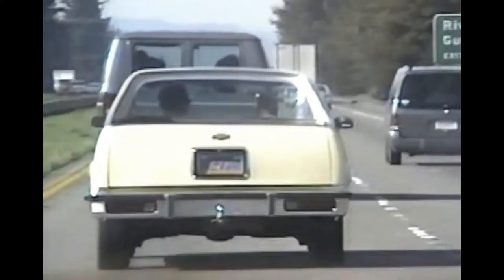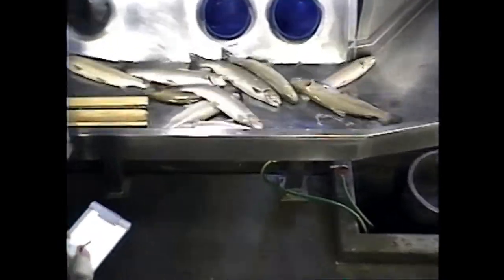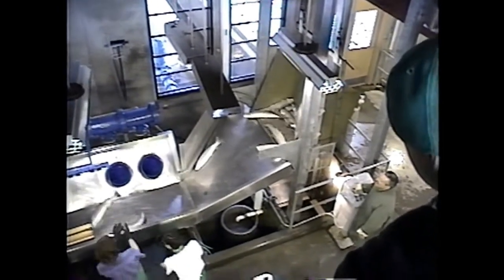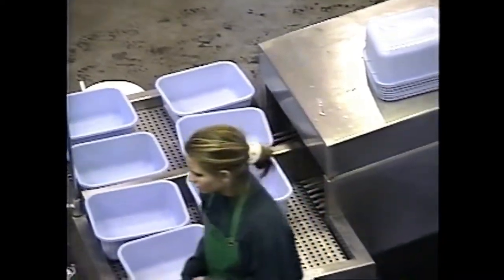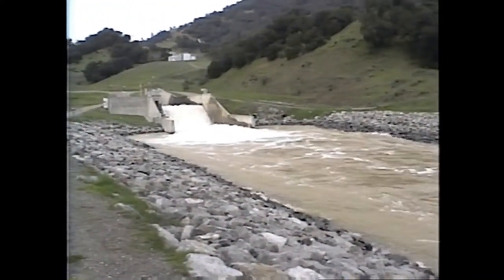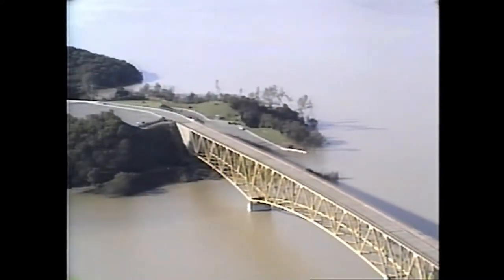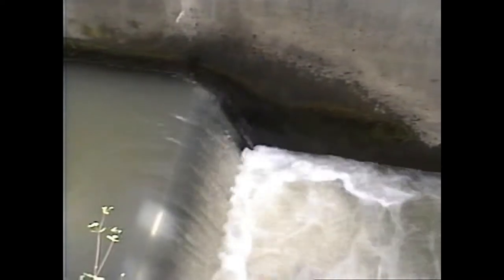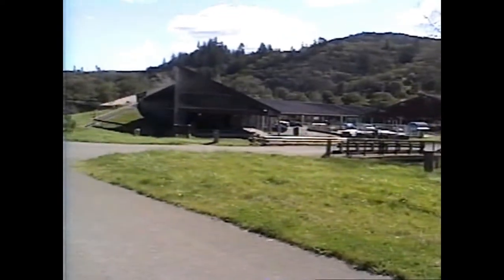1995 Lake Sonoma ~ Fish Hatchery ~ Steelhead Trout | Shlisa Shell VHS Video Vault Series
~More adventures with Dad and Mardi. Adult language beware.  30 minute Premiere
Warm Springs Dam fish hatchery

My Dad narrates through the fish hatchery process.

This film is for dad, family, friends, locals, subscribers, fish fanatics, the hatchery, and anyone who wants to see the water levels in Lake Sonoma 1995,
 I want to put up these home videos of Dad's so that he can watch them. With it being so hard anymore to find a VHS VCR (that won't eat your tape) I'm trying my best to transfer all tapes  from VCR to DVD to PC. I have several 6 to 8 hour films and more might come in the mail. Imagine how many home videos were lost, broken or given up on in the world.  The pre You-tube and pre-digital era is more precious now with everyone using social media and documenting their lives. Any if we can and are able to, we can do our part to preserving history.

00:00 Start 1995
00:09 Driving to Lake Sonoma
01:26 Spillway
01:37 The Damn
02:01 Lake Sonoma fish hatchery 1995
02:11 Warm Springs Dam fish hatchery
03:16 Fish are here
03:28 People around the rail watching
03:37 Crane bringing in fish
04:00 Fish come in
04:24 PROCESS BEGINS
10:03 Holding Tanks
11:17 Spawning Process
13:43 Dry Creek Spillway
15:50 Back to Spawning
19:09 Lake Sonoma
10:42 !998 Fast Forward
22:40 Fish Jumping Ladder
26:07 Dry Creek (1998)
26:31 Dam & Hatchery 1998
26:58 Coming up next time

MAIL:
SHLISA SHELL
BATTLE CREEK MI
USA        49016